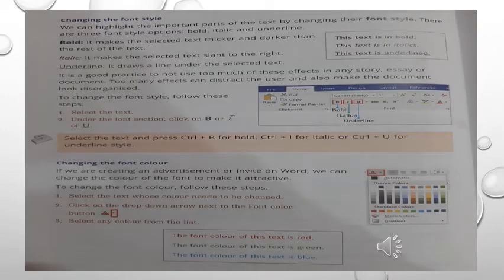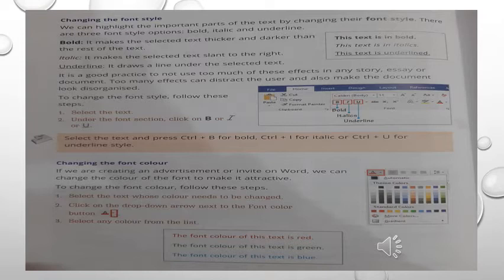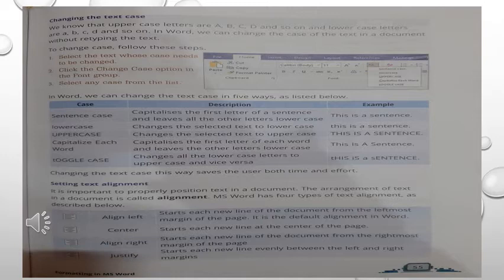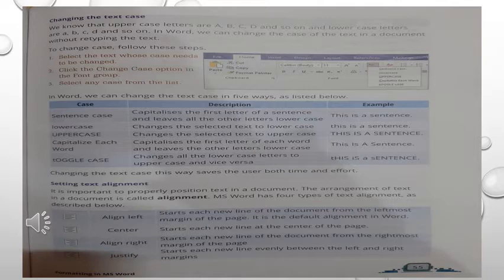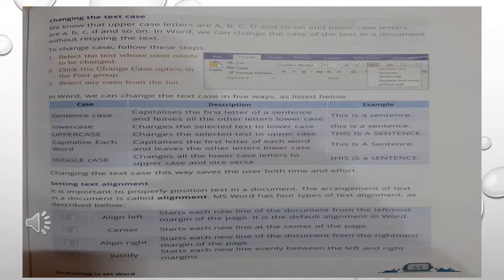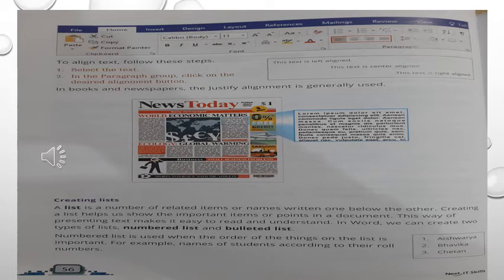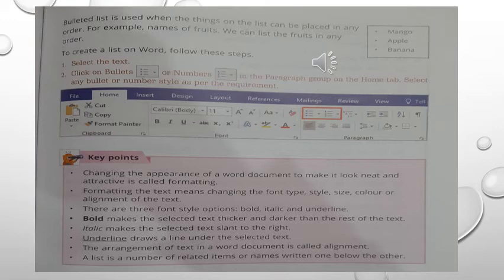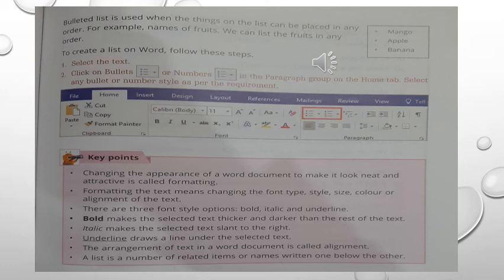Class 3 Computer Ch-5 Formatting in MS Word